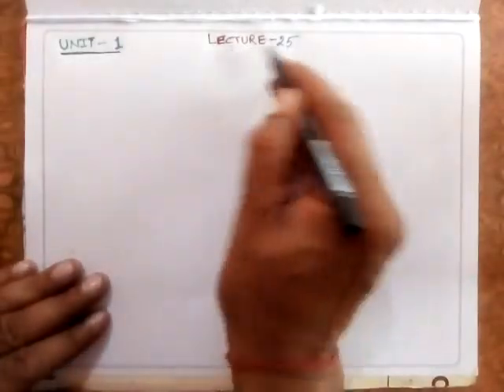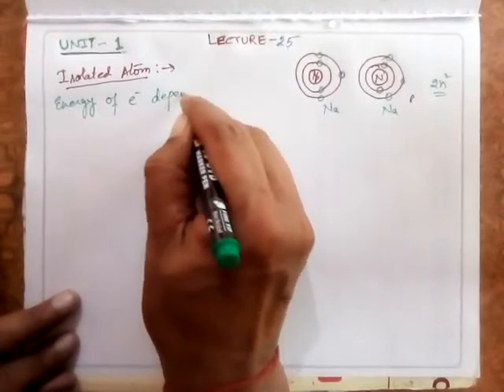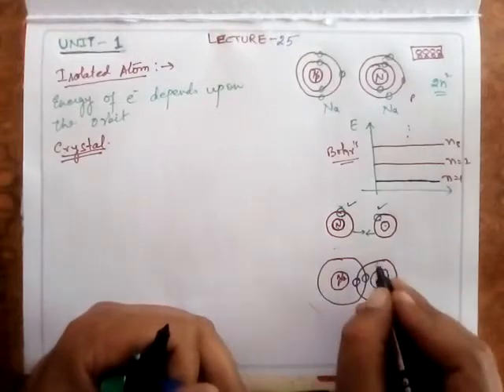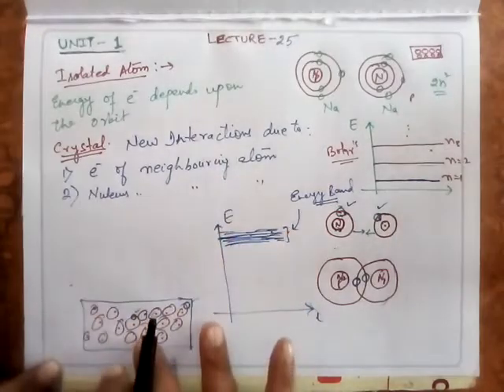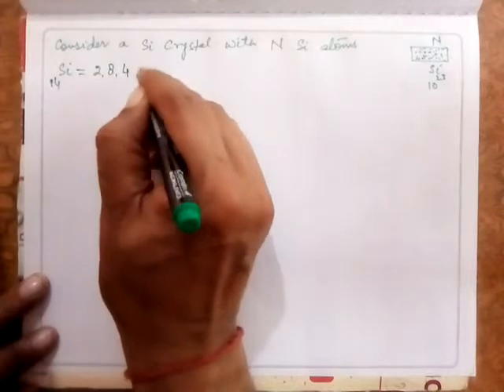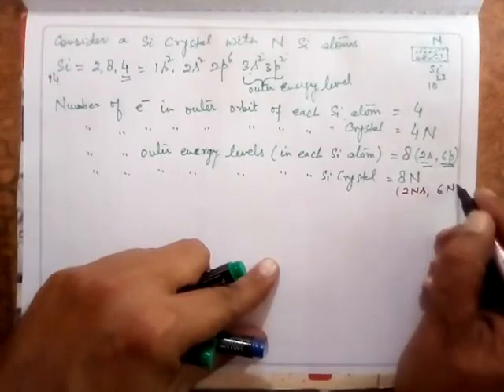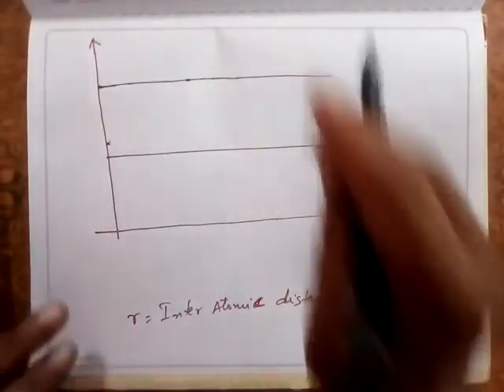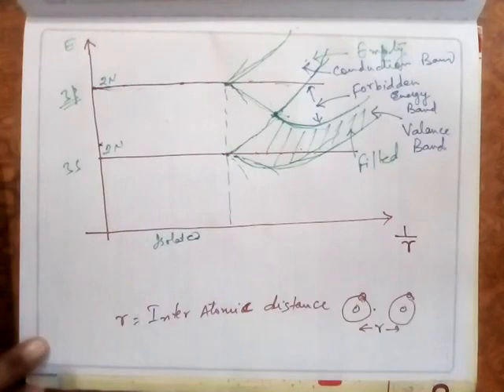LECTURE 25 Energy band diagram